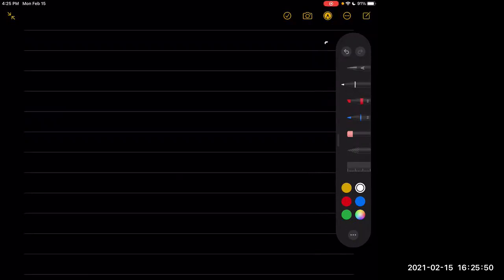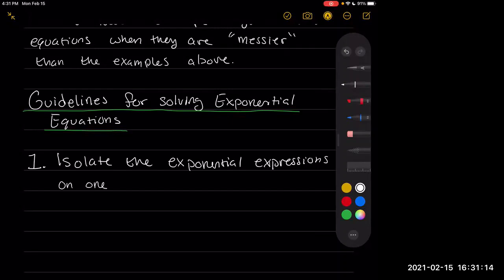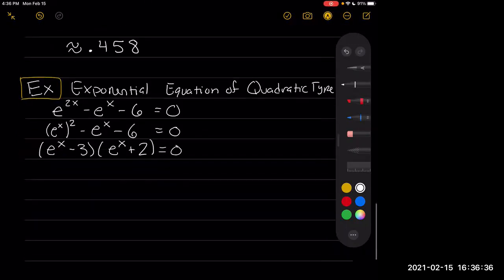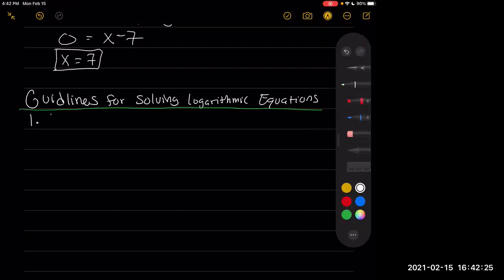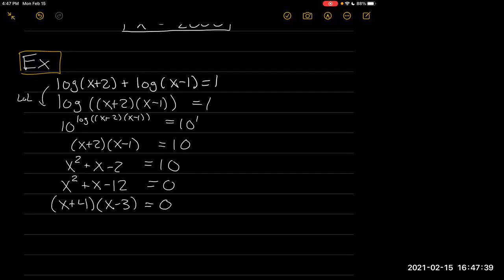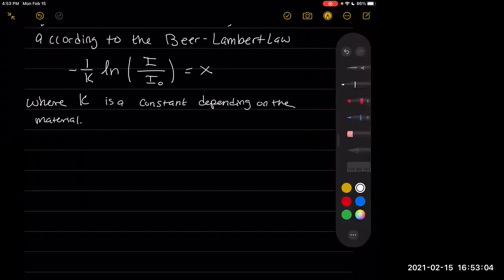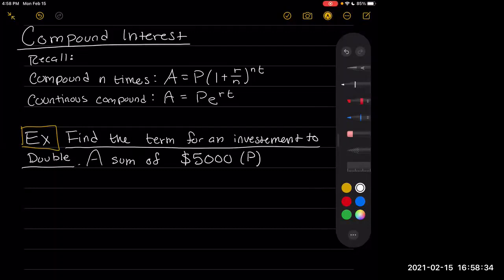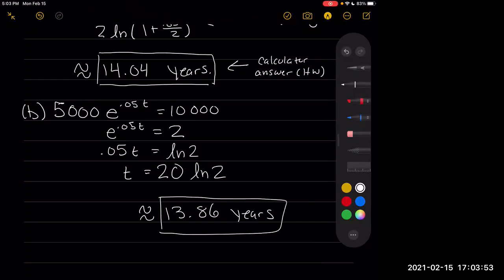117 4.5 Lecture